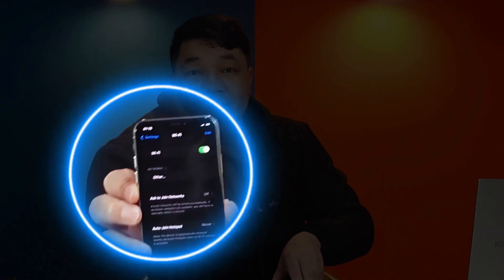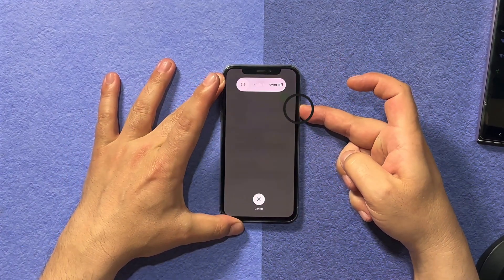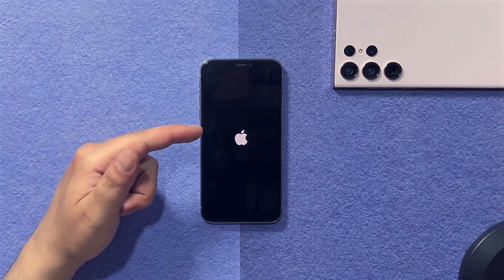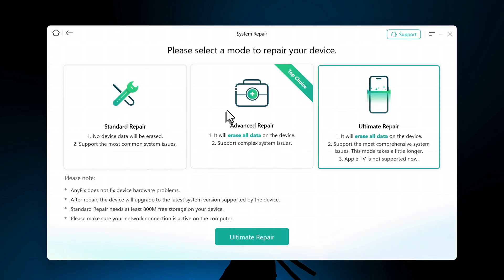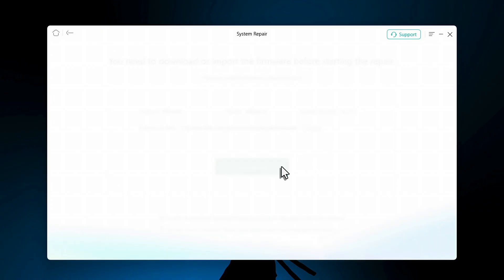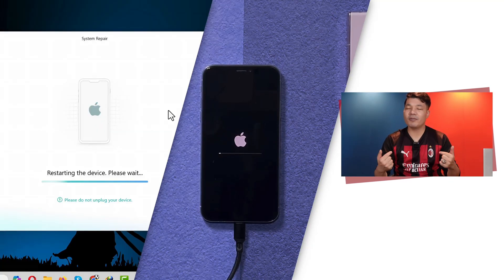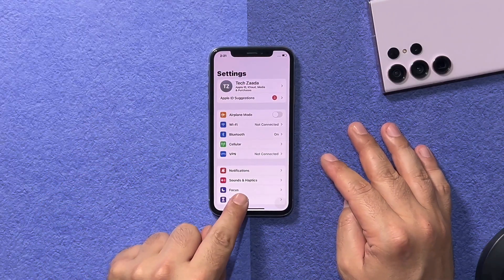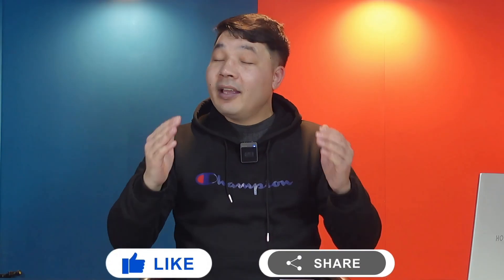[SOLVED] Wifi Not Working on iPhone but Working on Other Devices || Tech Zaada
5 Ways to Fix Wifi Not Working on iPhone but Working on Other Devices.

► Method 1: Force Restart the iPhone
► Method 2: Resetting the network settings to fix the Wi-Fi not working on iPhone but working on other devices
► Method 4: Turning off the screen time to fix wifi not working on iPhone
► Method 5: Contacting Apple support.
Are you frustrated because your wifi is not working on your iPhone but is working on other devices? You're not alone! In this video, I’ll walk you through 5 effective solutions for wifi problems on iPhone without erasing any of your precious data. If your iPhone won’t connect to wifi, it can be a real hassle, especially when everything else works just fine. We’ll explore common reasons why your wifi is not working on your phone and provide you with easy-to-follow steps to get your iPhone back online. Whether it’s a simple setting adjustment or a more in-depth fix, I’ve got you covered! Don’t let wifi issues ruin your day—let’s get started!

⏰Timestamps:
0:00 Plz Like And Share
00:14 1st Method.
01:30 2nd Method.
02:22 3rd Method.
05:59 4th Method.
06:42 5th Method.